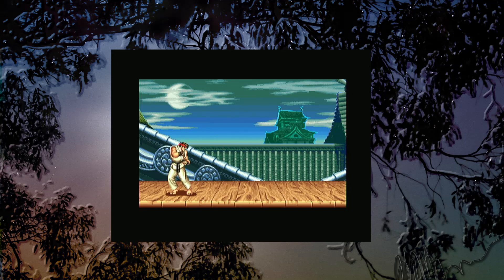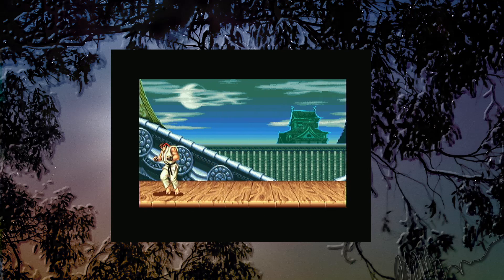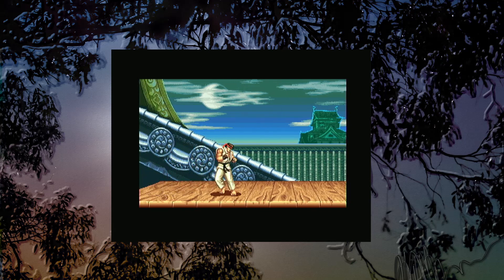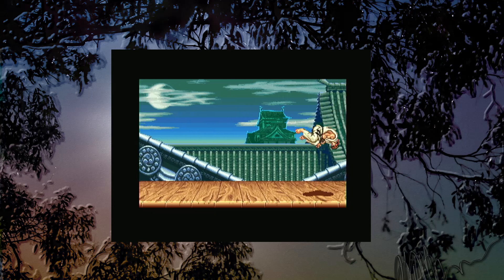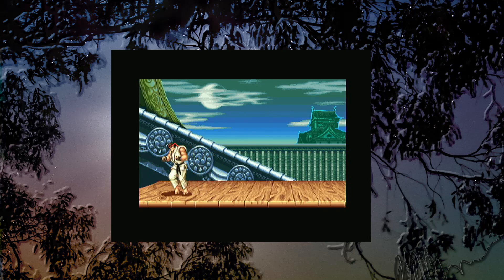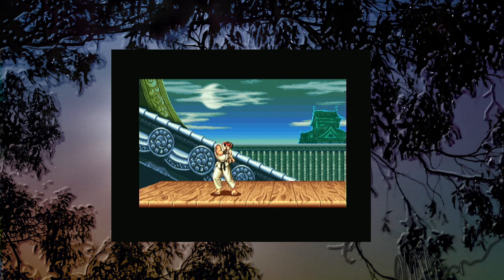MEGA65 TulipsFighter engine test demo 0001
A demonstration of the TulipsFighter engine on the MEGA65 with our ubiquitous hero.